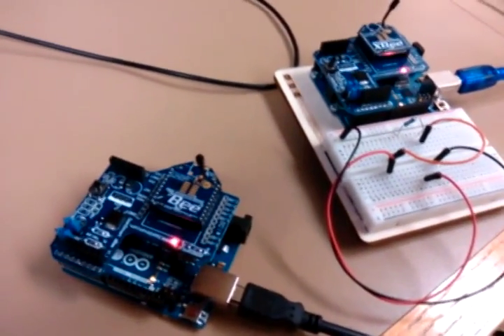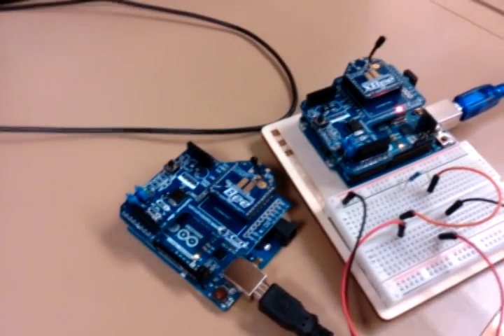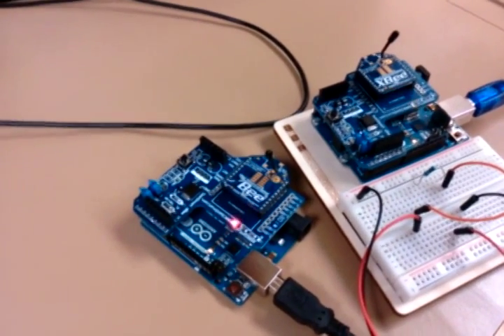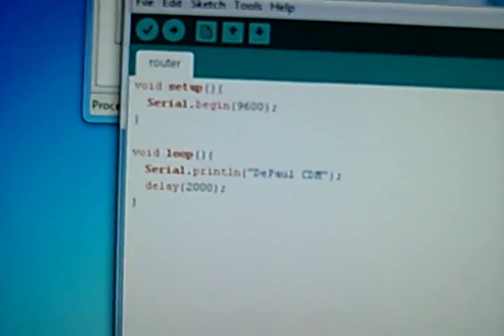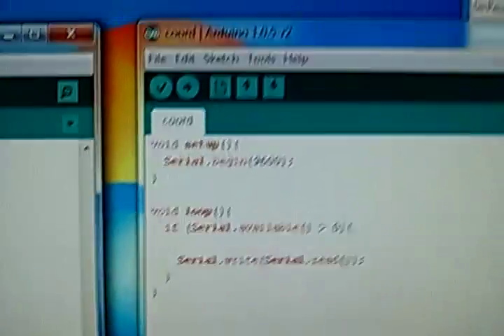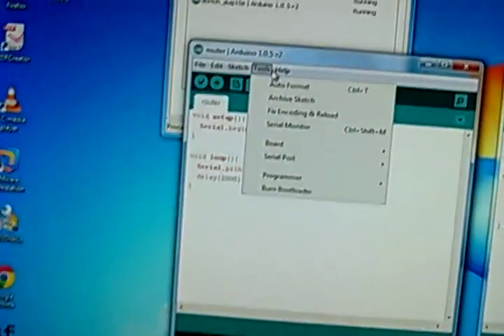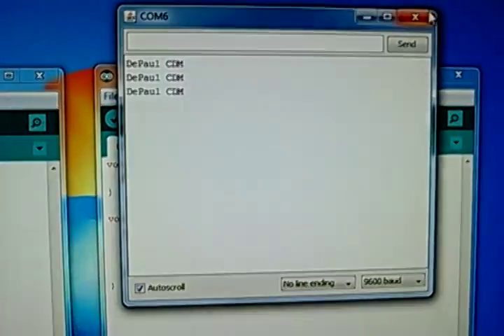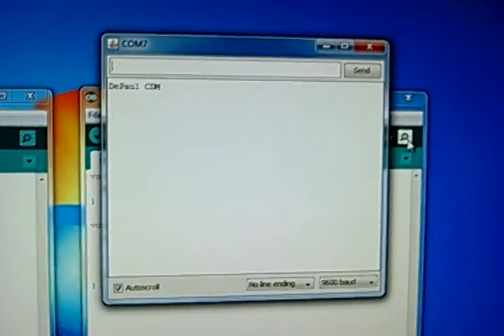Xbee/Zigbee serial communications with Arduino part 1/2